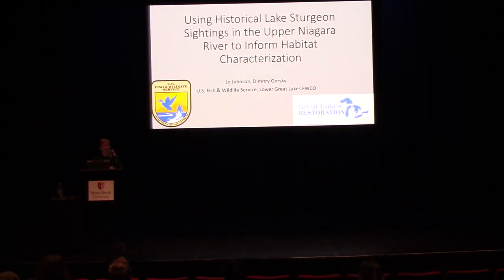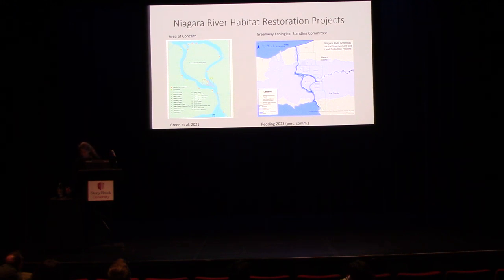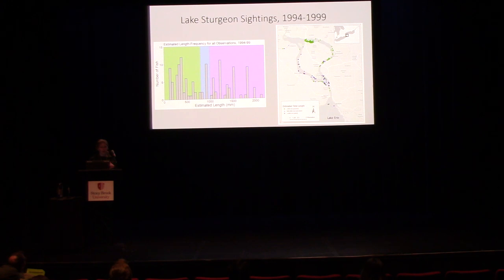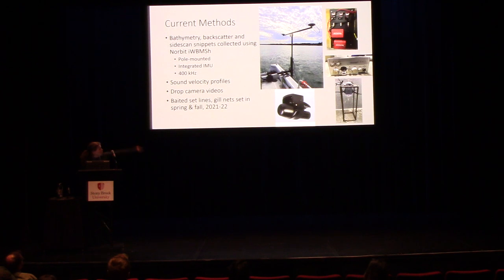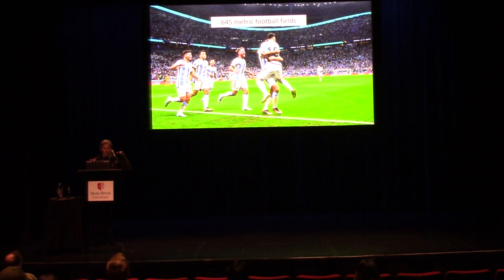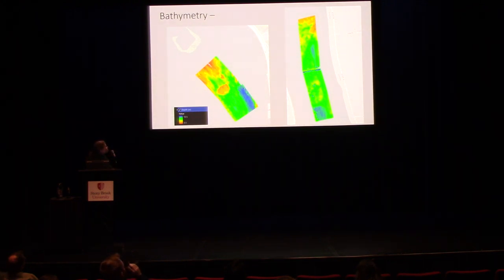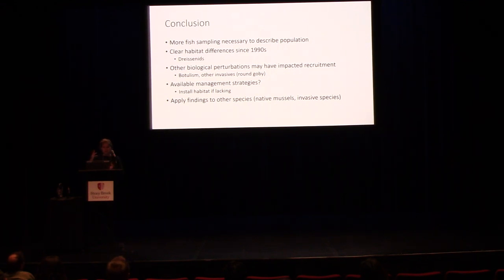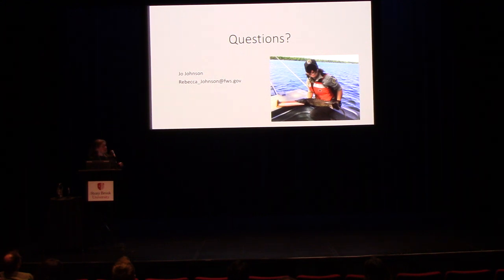NYSAFS Feb 2023- Jo Johnson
Using Historical Lake Sturgeon Data in the Upper Niagara River to Inform Habitat Restoration Goals